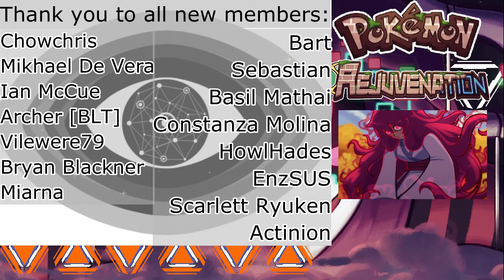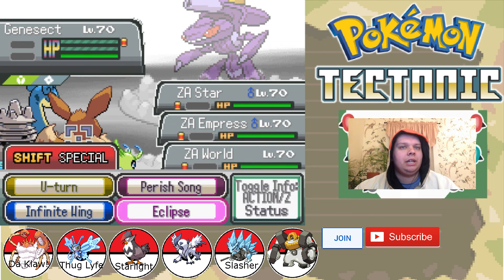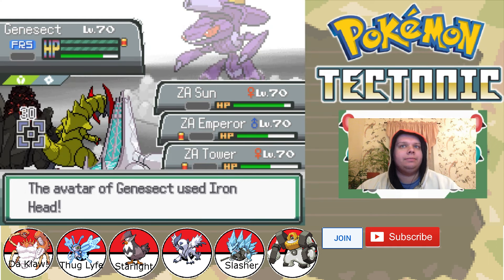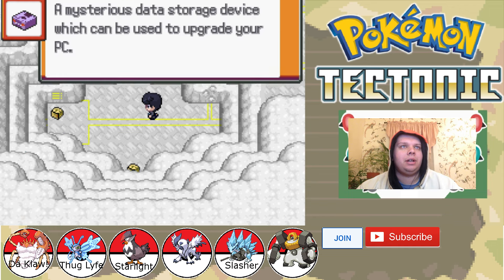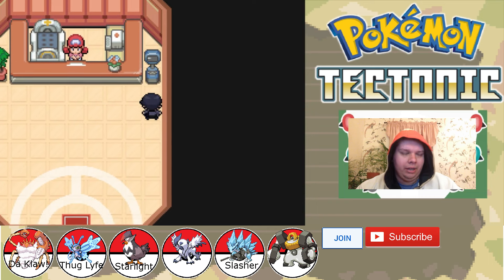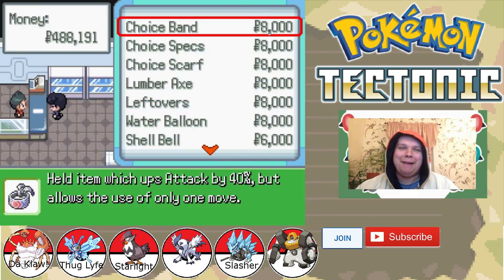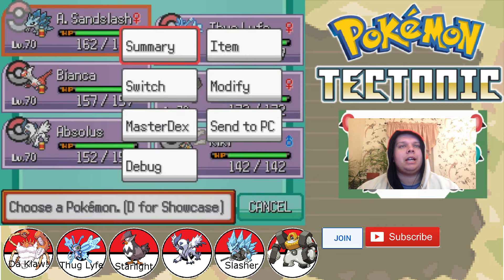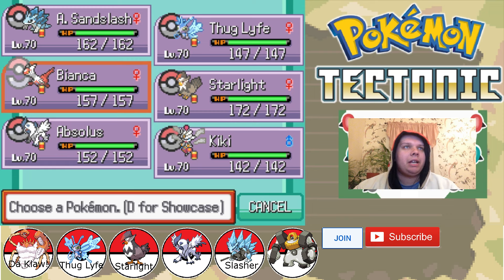I'm in the game! | Pokémon Tectonic Nuzlocke part 50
Nuzlocke rules:
1 Only the first encounter can be caught
2 All mons that faint are boxed and can’t be used anymore
3 All mons must be named to promote a strong bond with them
4 An encounter can be rerolled if I already own that specific mon (Evolution stages don’t count)
5 You can use dead mons to use an HM
6 You Can only have 2 starter pokemon active at once
7 You are allowed to catch only 1 shiny per area, It must be on camera, and can’t be used until the original encounter of that area is dead.
8 If first encounter is a shiny then it counts as BOTH encounters
9 You can only resurrect one fossil, can only breed mons two times, and have one mon through the game corner. (This rule will be amended on a game by game basis)
10 Battles where victory is optional don’t count unless I declare beforehand
11 All Nuzlockes take place on parallel timelines, therefore mons of the same species and nickname are Soul-Linked to each other, if one version dies, they die in all other unfinished nuzlockes and that nickname can no longer be used.
12 A single Pokémon can be revived, this can be done once per playthrough, if the mon being revived is what caused a Soul-Link Death, then all other version s of the Pokémon are also revived. If the mon being revived was the victim of a rule 11 death, it can still be revived but the souls of all other versions will stay dead.
13 No in battle items, set mode, no having fun

Upcoming content:
Pokemon Tectonic Nuzlocke: Now Playing...
Pokemon Apex: TBA
Pokemon Xenoverse: TBA
Pokemon Enigma: TBA
Starlight Divide: TBA
Pokemon Rejuvenation Intense Mode NUZLOCKE: Some Day...
Pokemon Reborn Epilogue chapter: Soon...